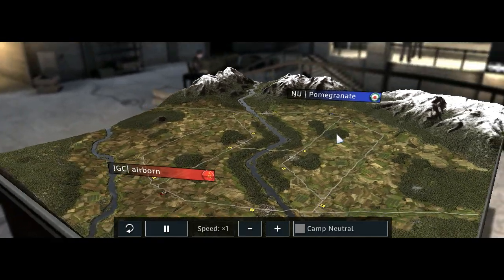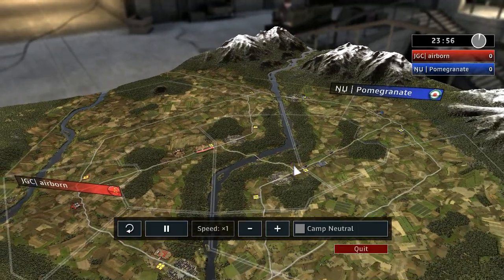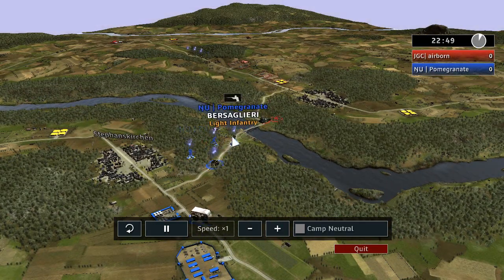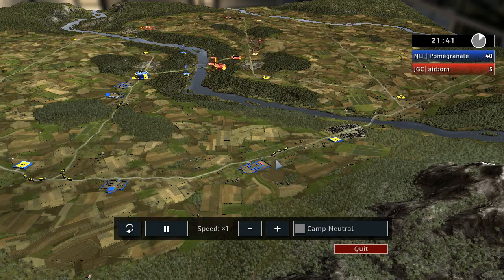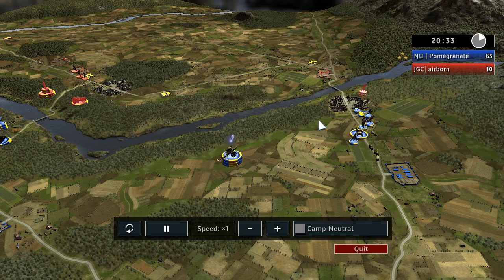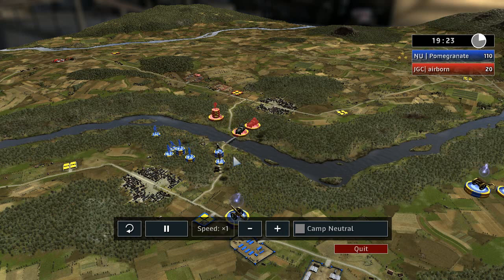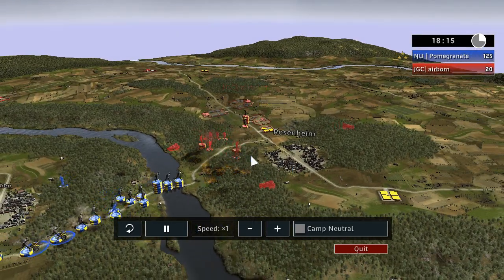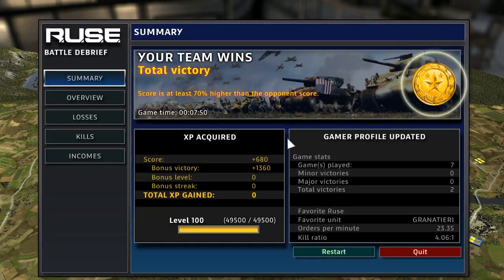R.U.S.E. 1v1 - #15 - ŊЏ | Pomegranate (Italy) vs JGC | airborn (USSR) - Behind Enemy Lines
Next round and new map. As always, my favorite matchup of all times - USSR versus Italy. Let's see who comes out of top here, and who is going to be more aggressive.